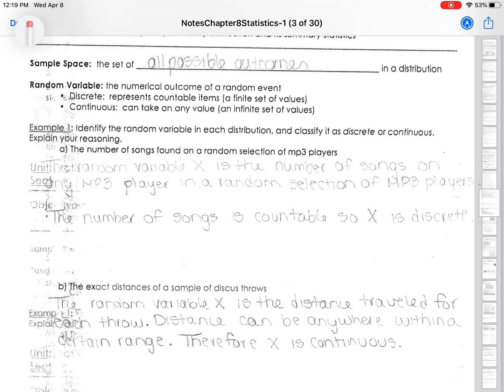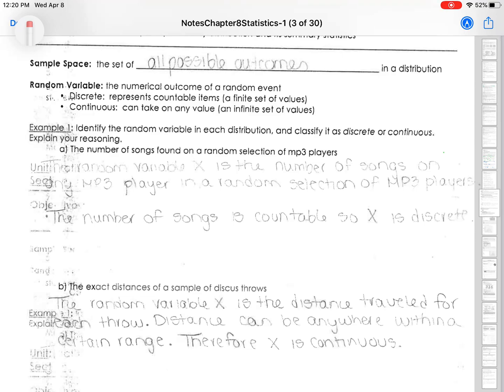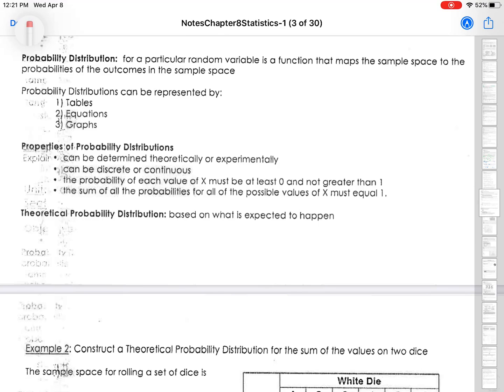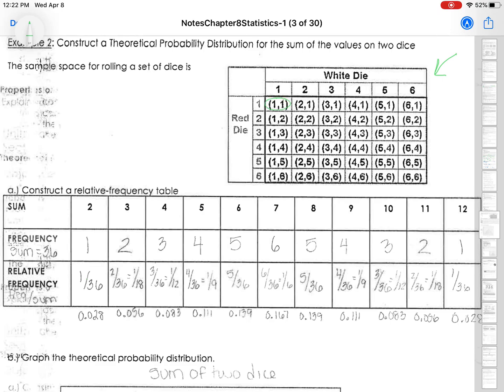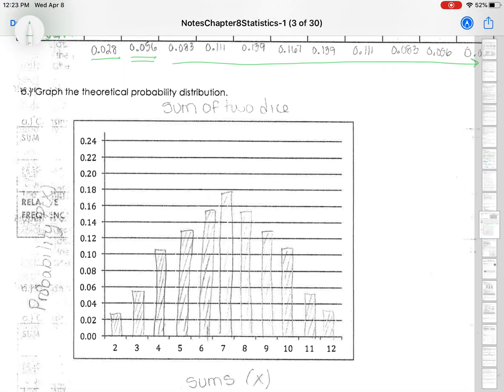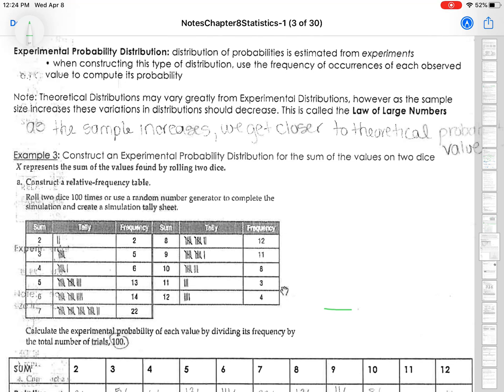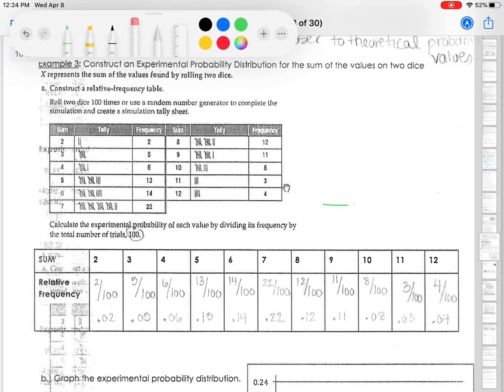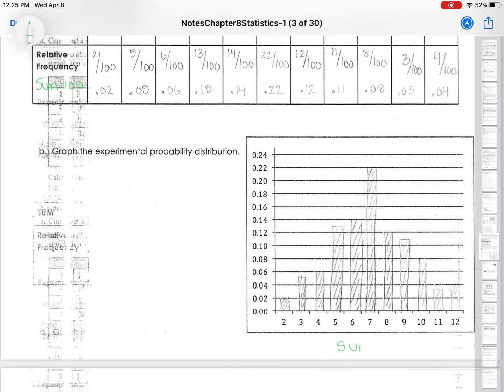Algebra 2 CPE Lesson ProbDistrib Vid#1